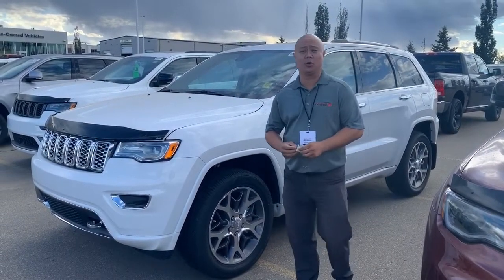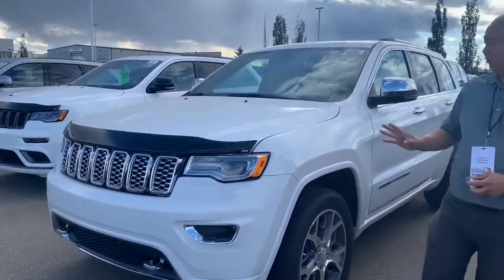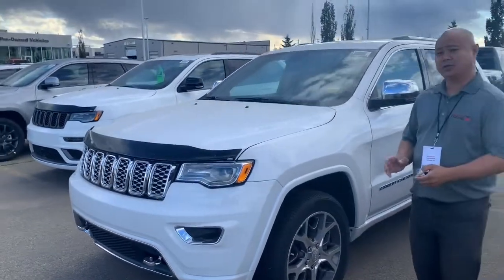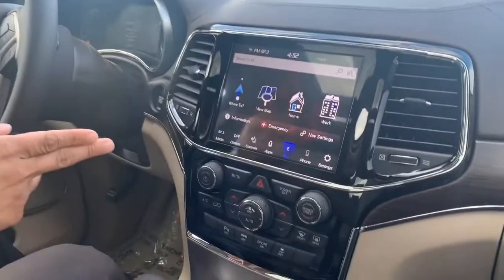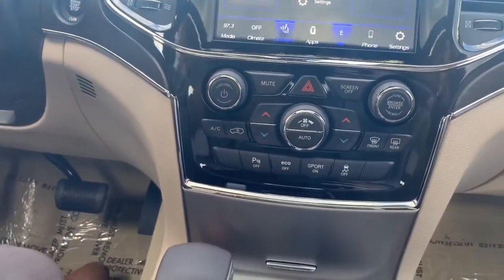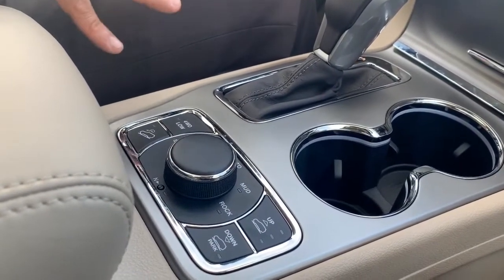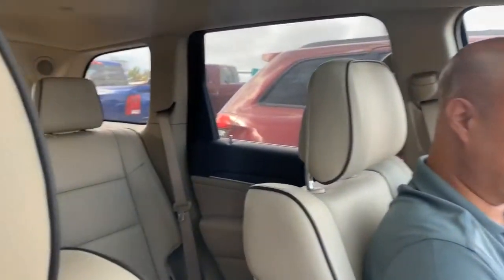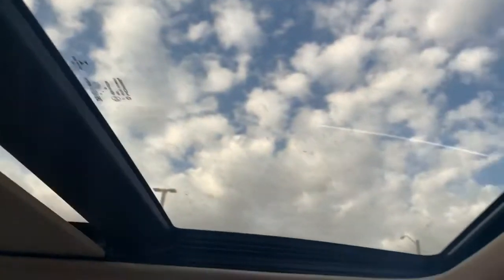2020 Jeep Grand Cherokee Overland - Stock # LGH3844 | Sherwood Dodge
Nick Ko shows you this 2020 Jeep Grand Cherokee Overland available here at Sherwood Dodge!

Click here for more information and pictures on this 5.7L V8 Hemi

Stock # LGH3844

Sherwood Dodge
230 Provincial Avenue
Sherwood Park, AB
T8H 0E1
Canada